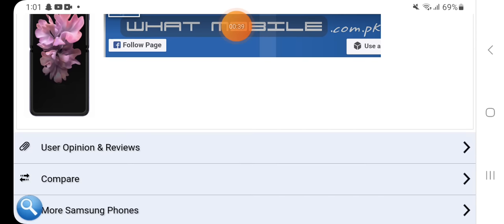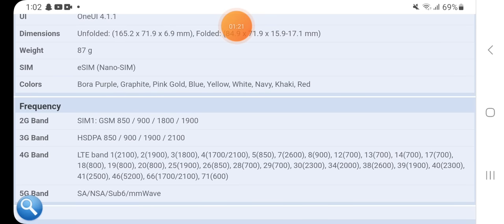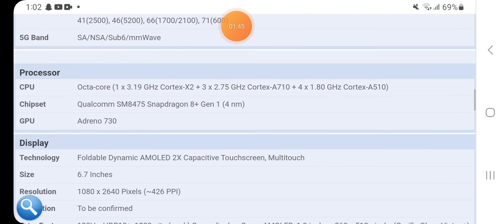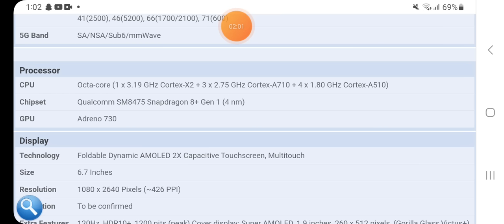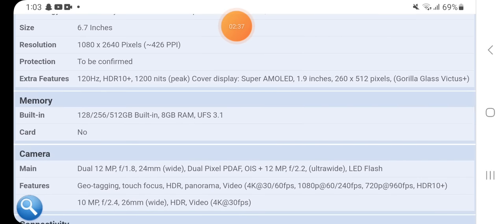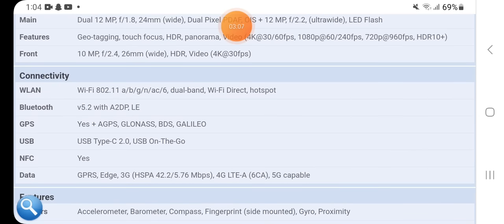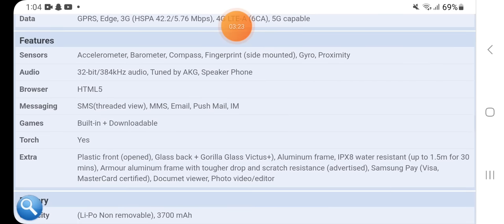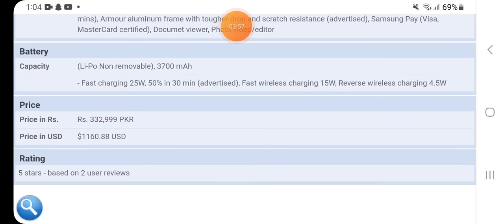How to Maximize Camera Quality on Samsung Galaxy Z Flip 4 - Bespoke IT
In this video I will let you know About How to Maximize Camera Quality on Samsung Galaxy Z Flip 4

Thanks
Bespoke IT